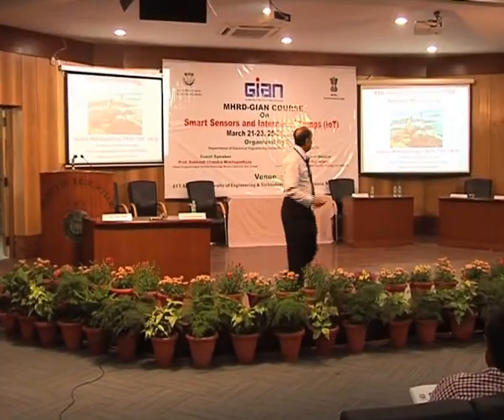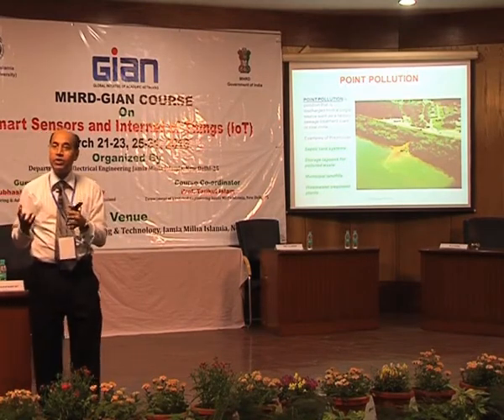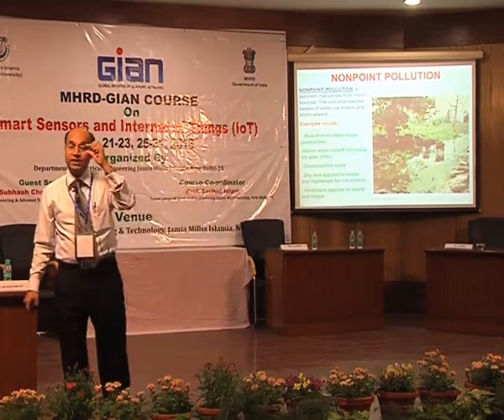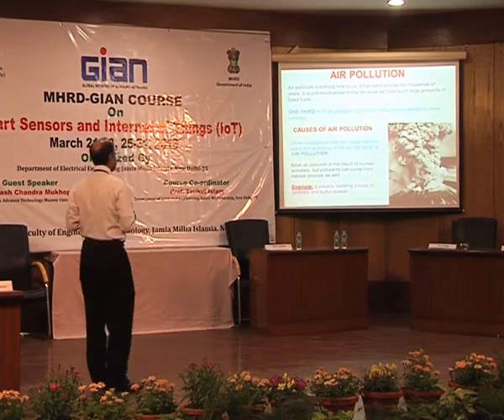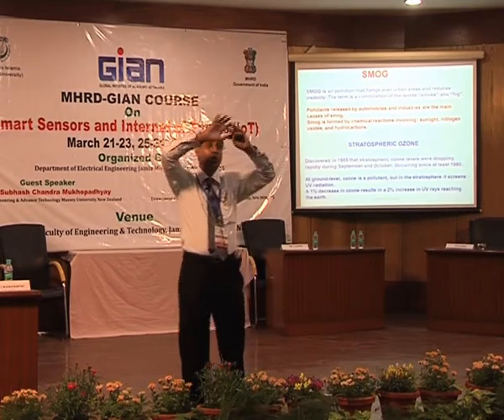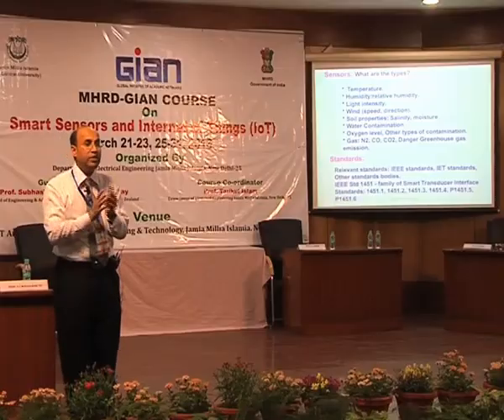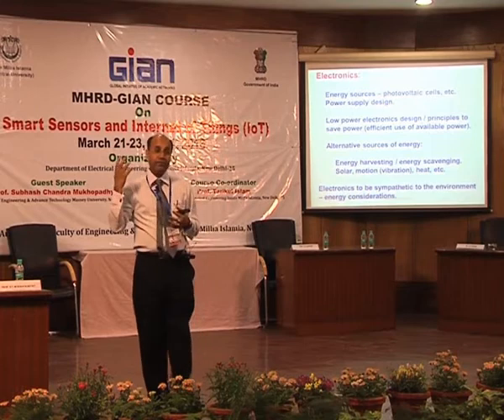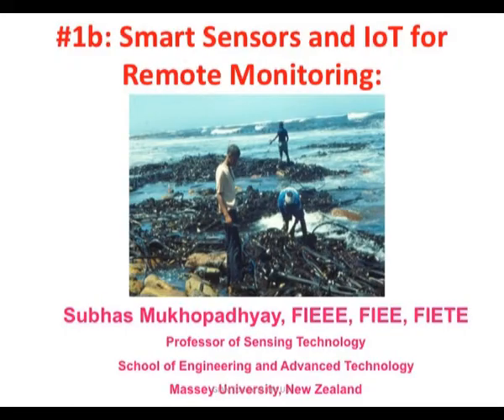GIAN Course (154028D01) Smart Sensors and Internet of Things: Lecture-2